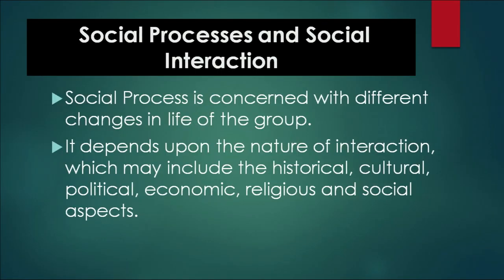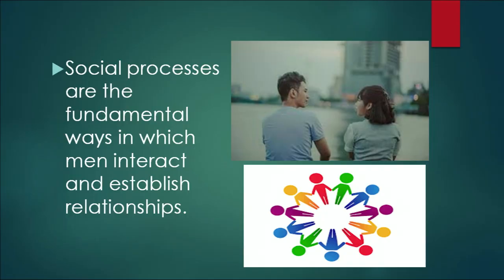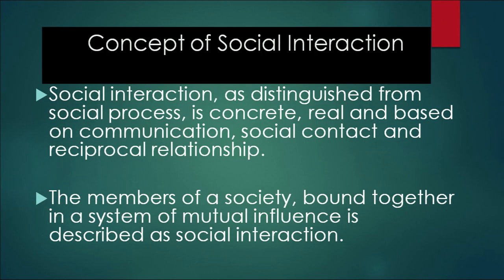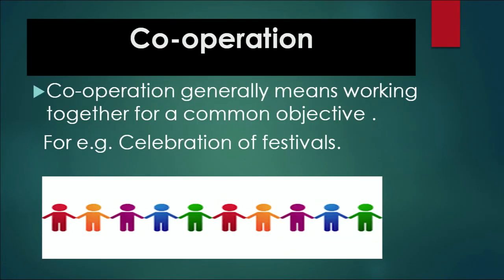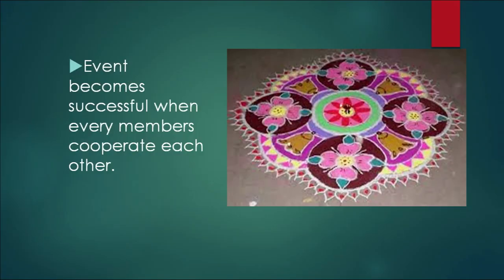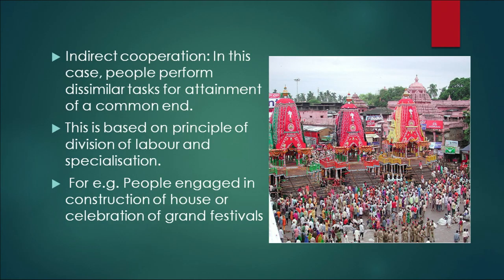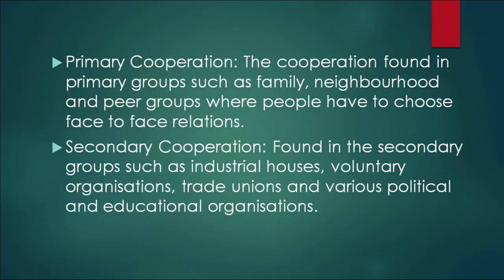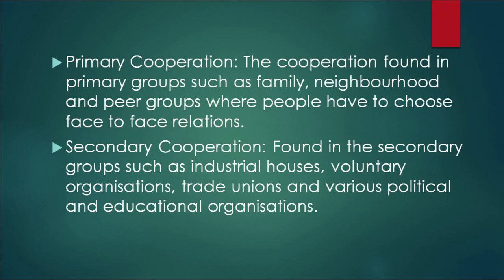Lesson 10 : Cooperation Competition and Conflict Part 01